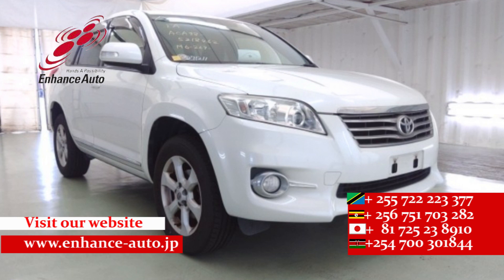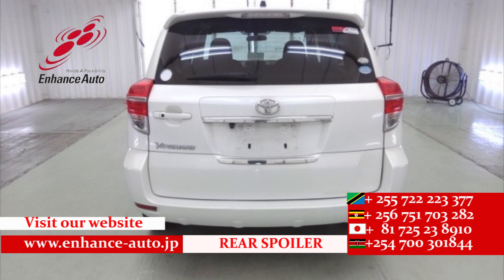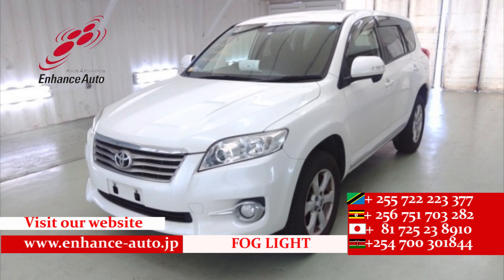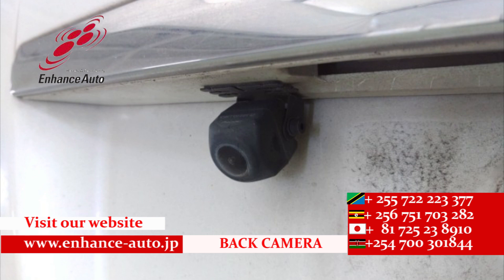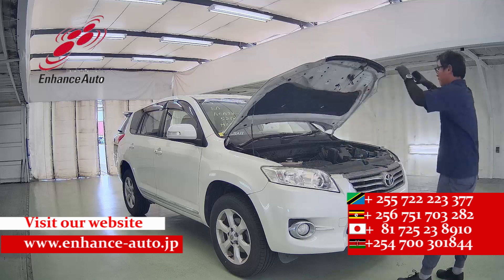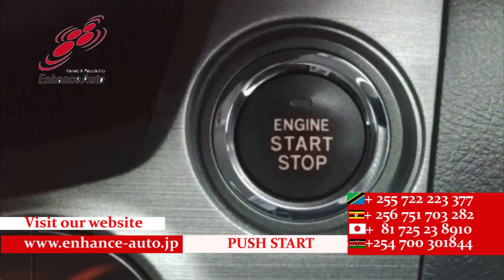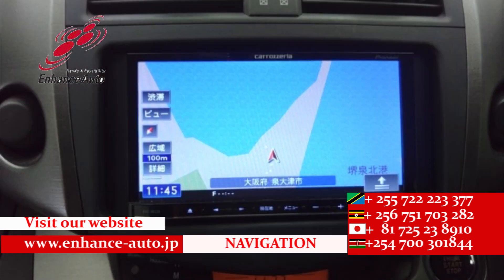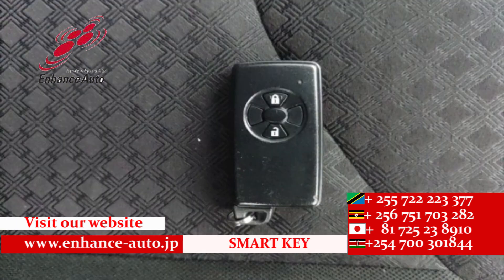2011/12 TOYOTA VANGUARD 240S 271211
2011/12 TOYOTA VANGUARD 240S Petrol 2400cc 134000km SUV / ALLOYS / REAR SPOILER / FOG LIGHT /TUTRNING SIGNAL MIRROR / NAVI / BACK CAMERA / SMART KEY / PUSH START / STEERING SWITCH / CRUISE CONTROL /